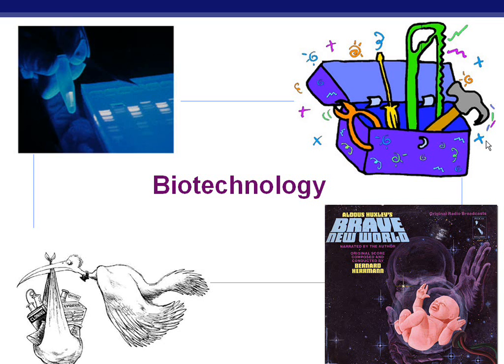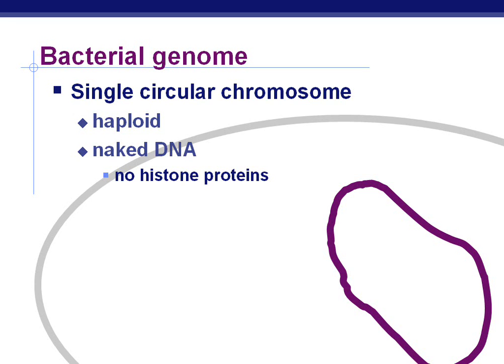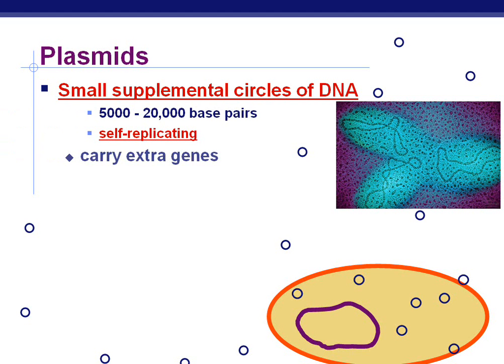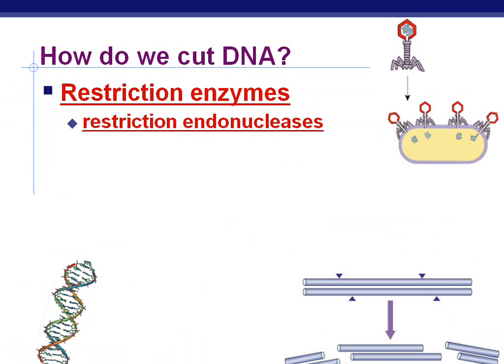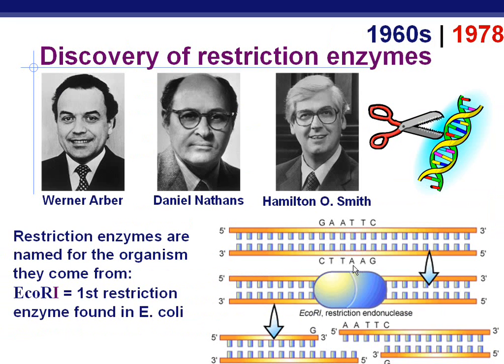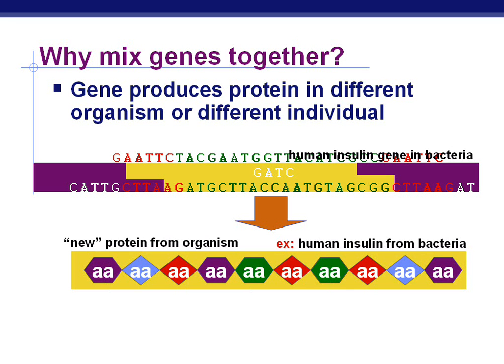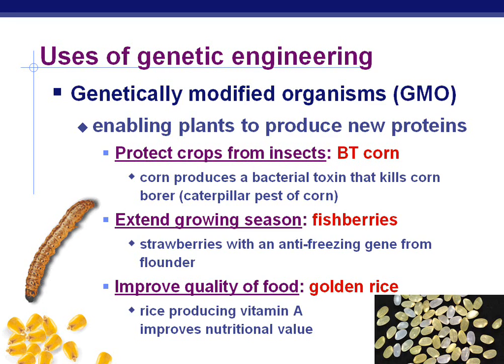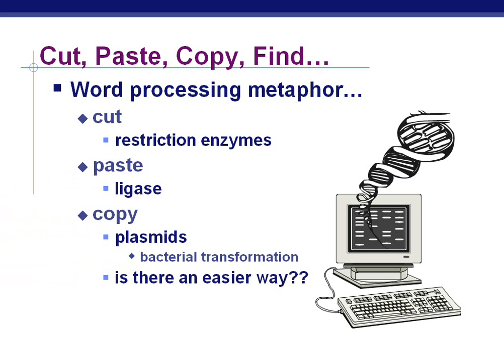Ch. 20 - Biotechnology 1.wmv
The first in a series of 4 narrated Power Points on Biotechnology. This information coincides with Chapter 20 in Campbell.
Power Point Credit to Kim Foglia